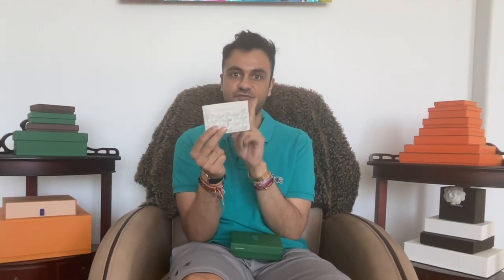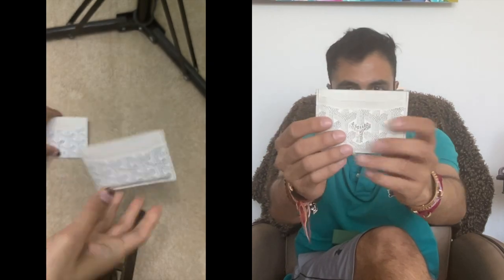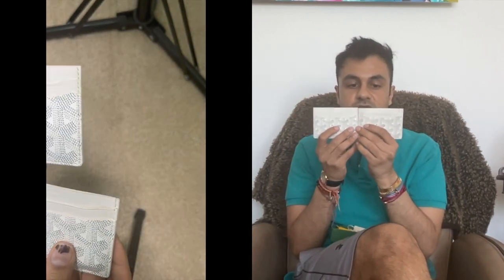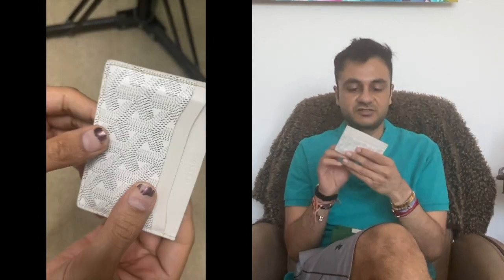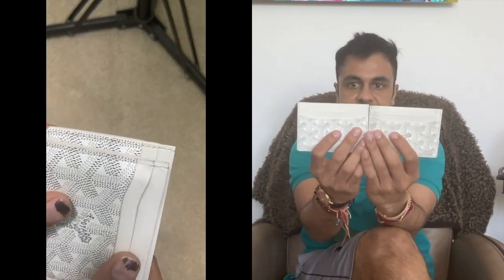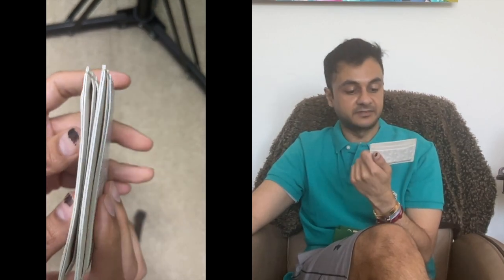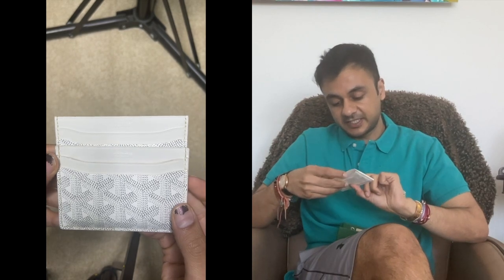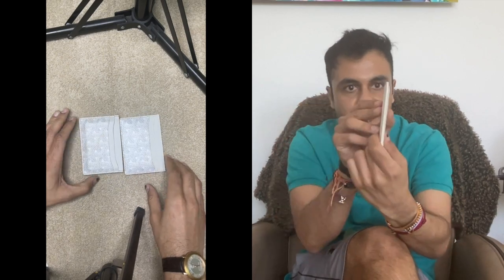Goyard White - Saint Sulpice Wear and Tear Comparison - New vs Used - 1 Year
Hi Guys!
Quick Comparison between a new and used goyard saint sulpice in the infamous white color.
Why is white cheaper?
Does White show wear easier?

If you want more details or specifics let me know and I'll post a longer video!

 x

If you didn't like it, share with your enemies! .

I'm a huge Luxury Fan and a VERY BIG FASHION GEEK looking for my Fashion/Luxury/Designer Gang

Feel Free to give them a follow!